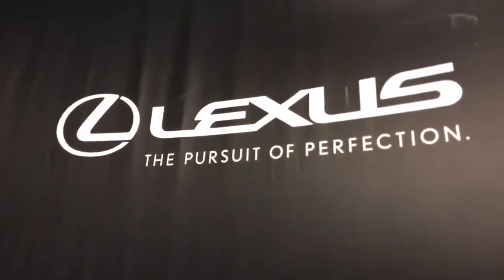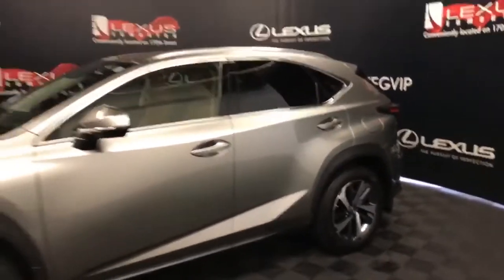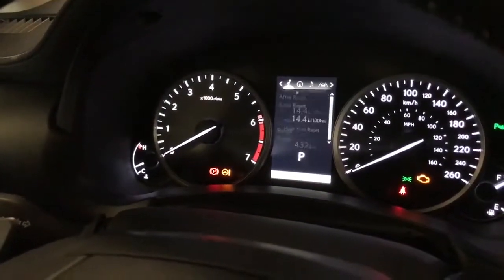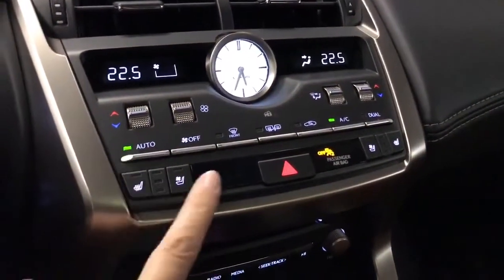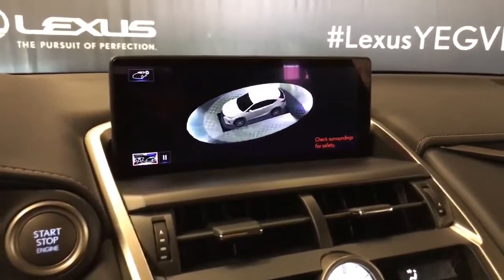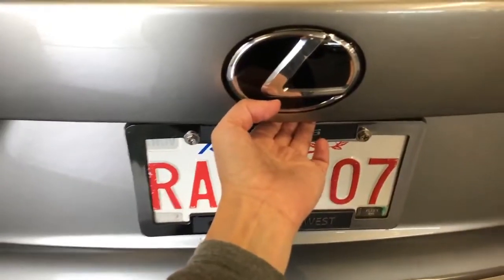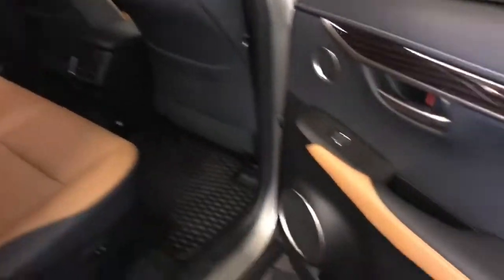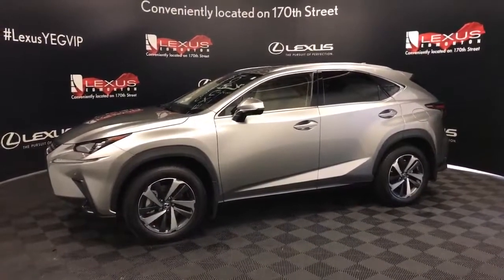Demo 2021 Lexus NX 300 EXECUTIVE PACKAGE SUV AWD Atomic Silver | Lexus of Edmonton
2021 LEXUS NX 300 Edmonton, AB
Stock# L18652

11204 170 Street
Edmonton, Alberta
T5S 2X1